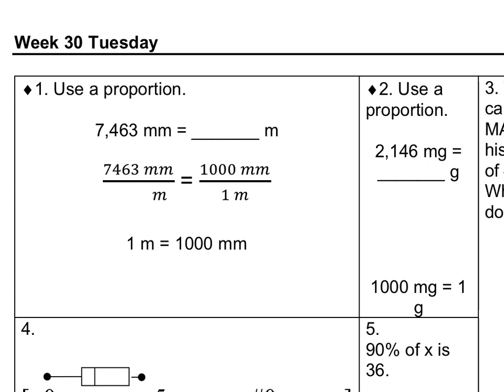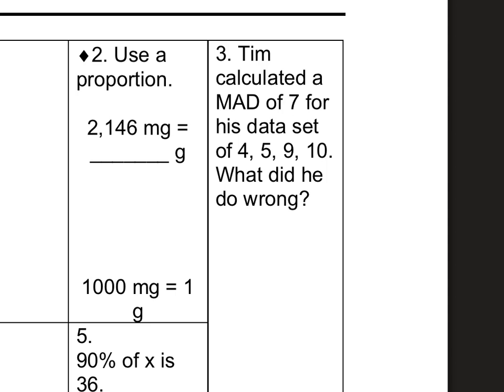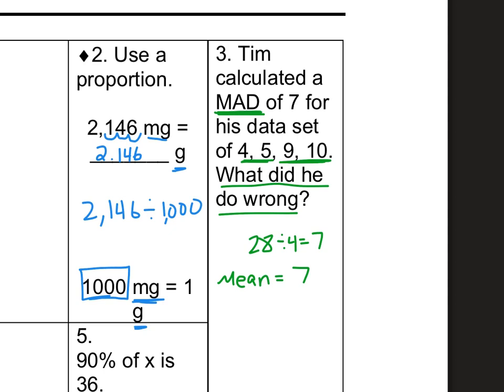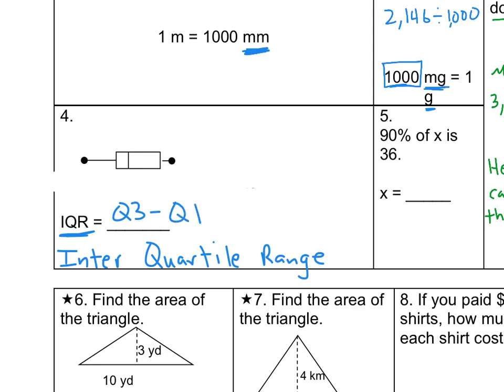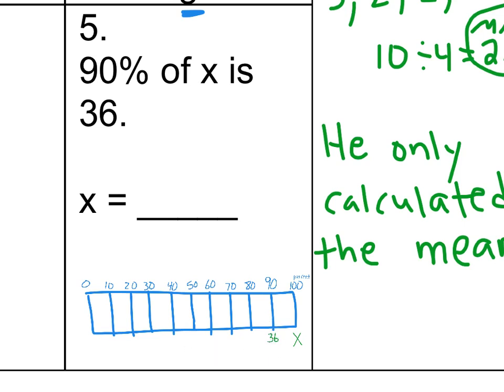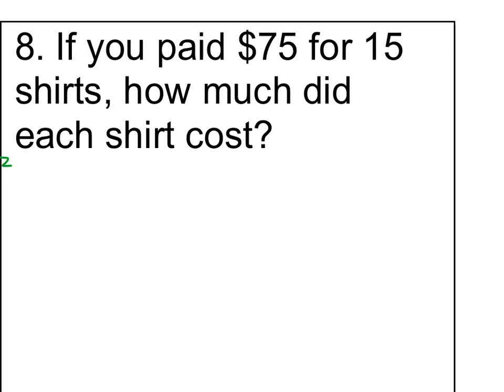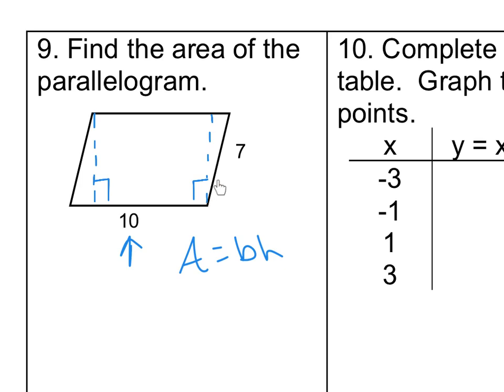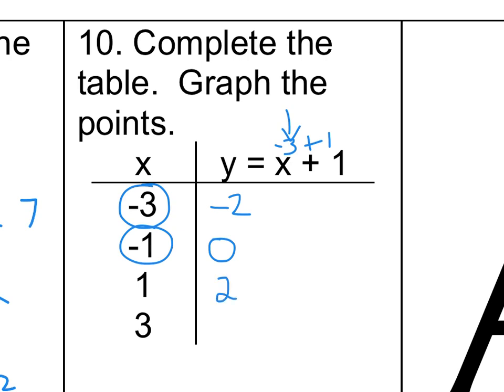Morning Work Tue. W30